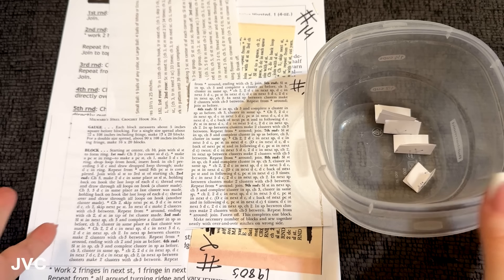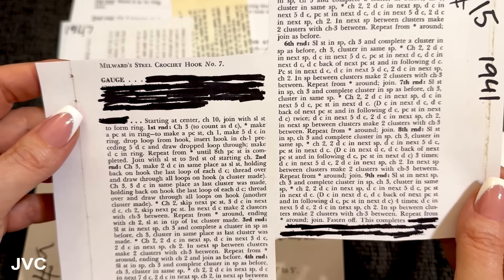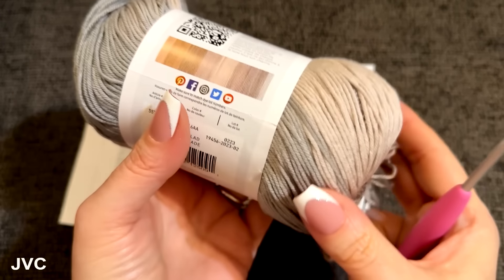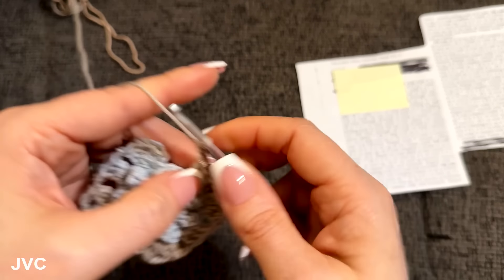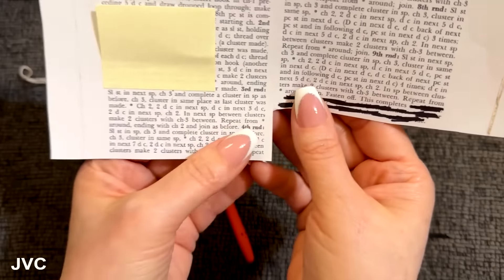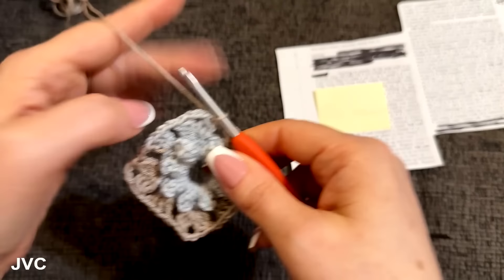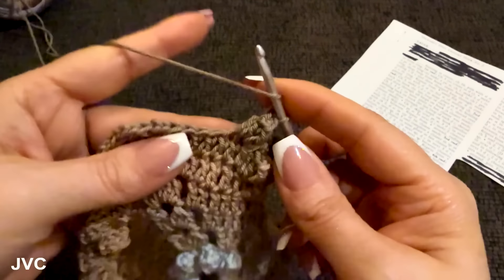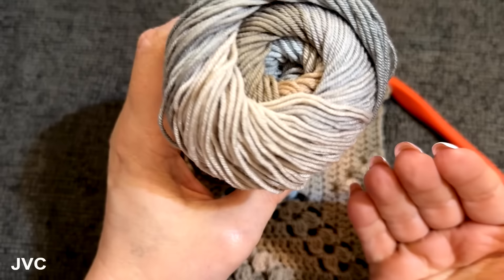This 1941 Mystery Vintage Crochet Pattern is a MUST TRY!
If you want to master mystery vintage crochet, you have to try this 1941 pattern! Watch the video to learn more and start your crochet journey today.